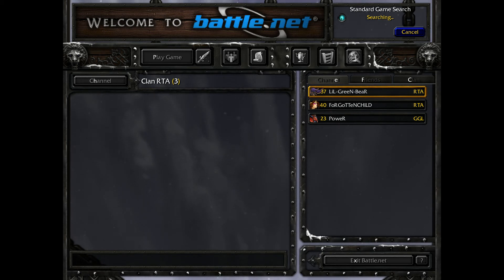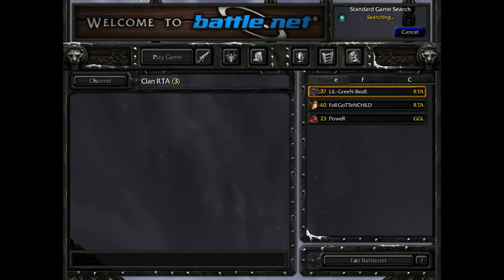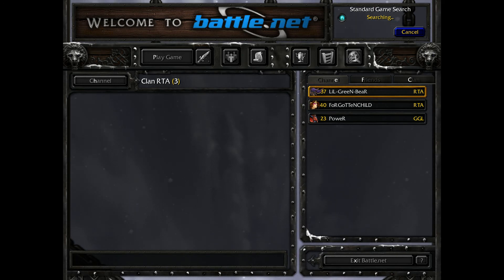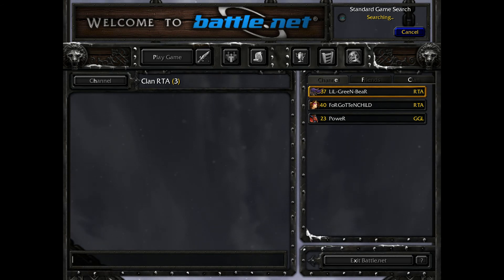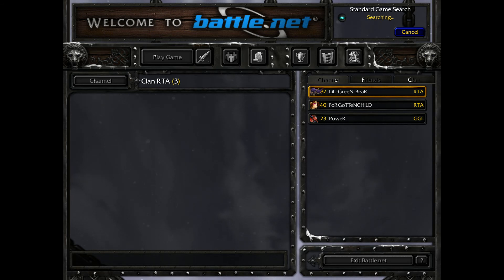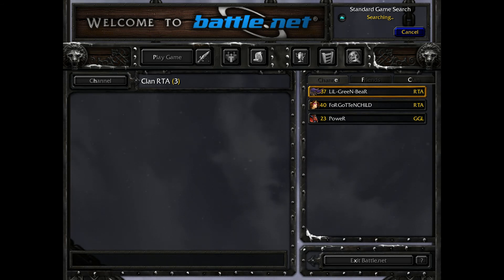wc3 coded bots for 2v2